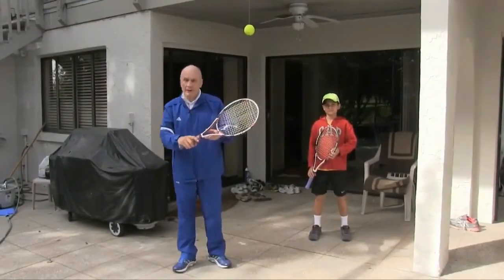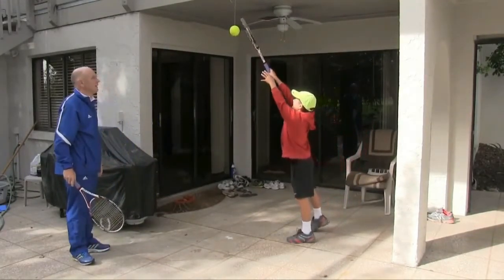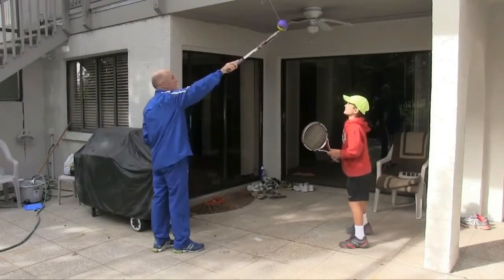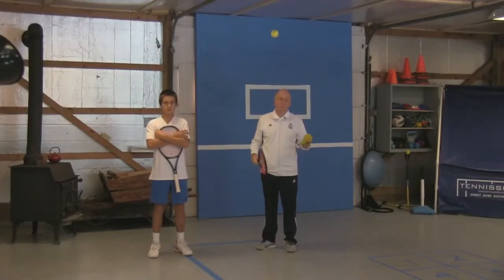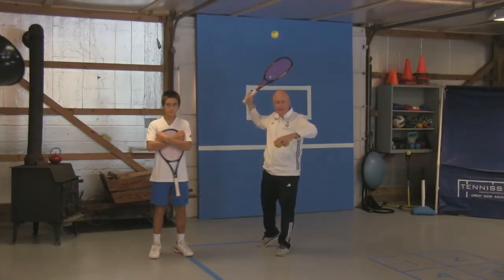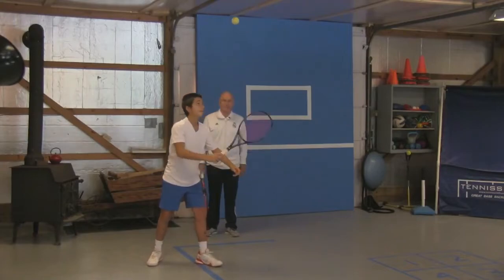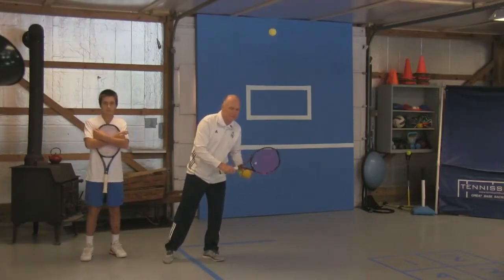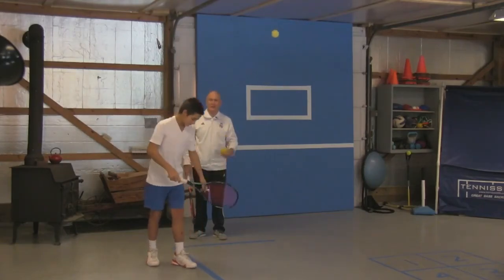7 How to Practice Tennis at Home - Ball on a String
How to practice tennis at home.  Learn how to improve your tennis serve by hanging a ball on a string.